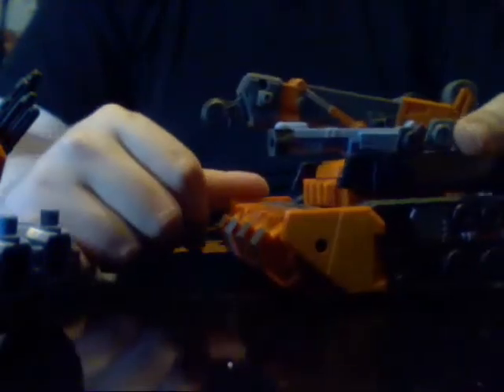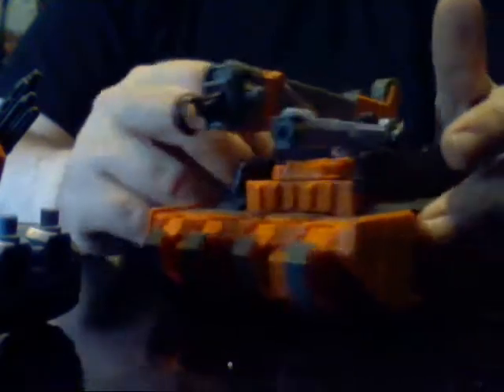Eucep's Opinion: Transformers Energon Landmine part 1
My review of Landmine.